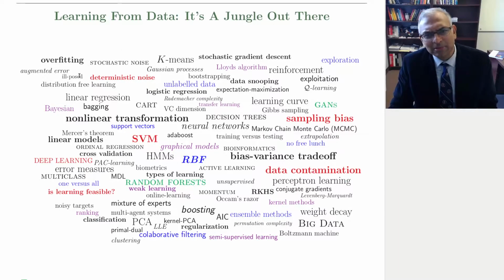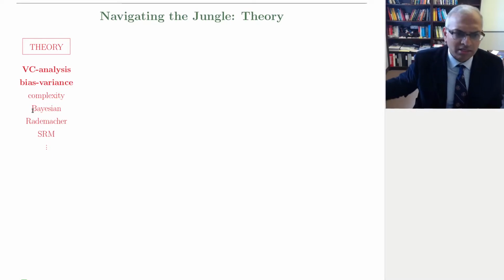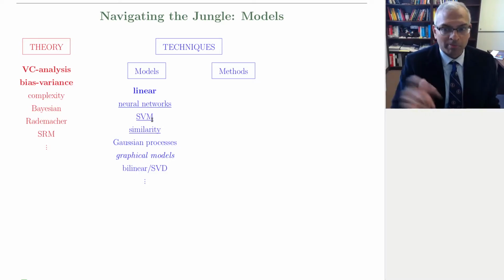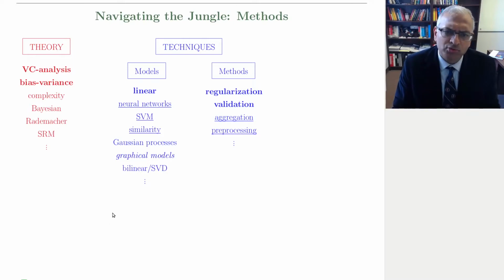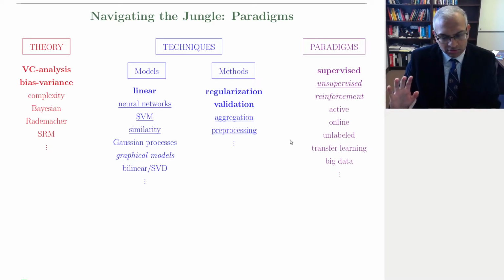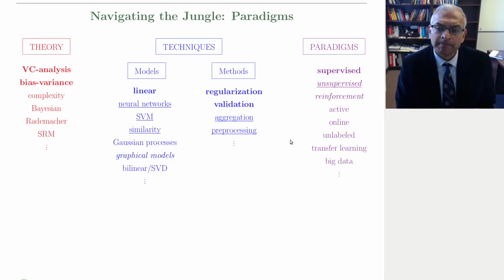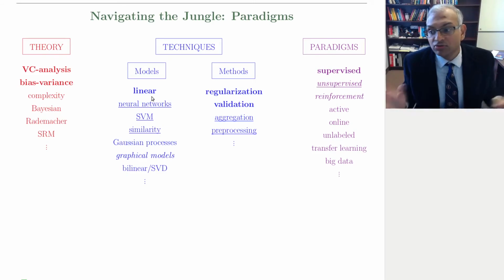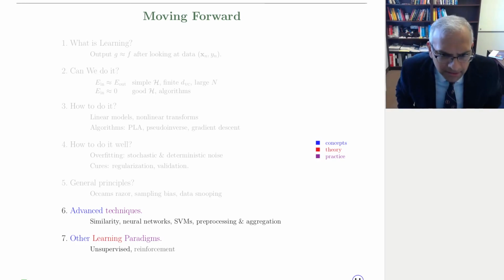15-c LFD: The ML jungle: theory, techniques, paradigms.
Professor Malik Magdon-Ismail relaxes a little and talks about what we have done so far. We briefly address the machine learning jungle out-there by categorizing machine learning into three parts: theory, techniques and paradigms. We then briefly plot the path forward.

This is the fifteenth lecture in a "theory" course focusing on the foundations of learning, as well as some of the more advanced techniques like support vector machines and neural (deep) networks that are used in practice.

Material is a summation of Chapters 1-5 of "Learning From Data", amlbook.com, 2012.